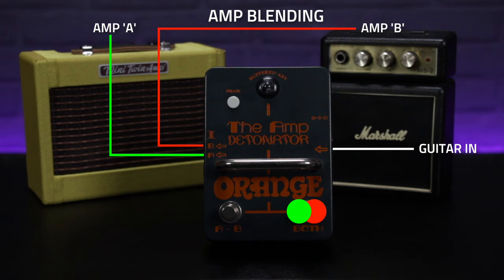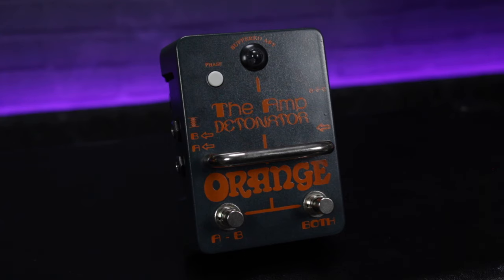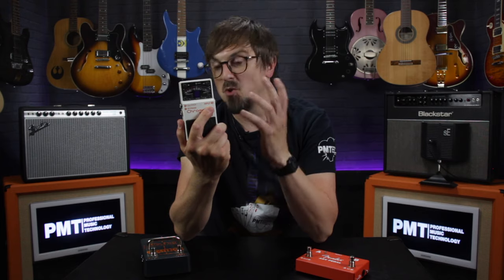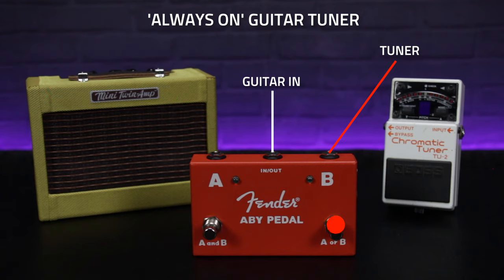5 Ways To Use Switcher Pedal - ABY Boxes Explained!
Sam explains 5 different ways that you can use an AB or ABY switcher pedal!

This is an essential video to watch if you've ever wanted to run two amps at once, or use multiple amps and switch between them. This is our handy guide to using AB boxes and ABY amp switching pedals made easy!

00:00 Intro
00:29 What is an AB or ABY box?
00:53 Switching amplifiers with an AB switcher
01:49 Blending amp tones with an ABY pedal
03:21 How to set up a wet/dry guitar amplifier rig
05:11 'Always on' guitar tuner using an ABY pedal
06:14 How to switch between 2 guitars
06:49 2 guitars into 1 amplifier
07:13 Switching inputs into a looper pedal
08:43 Outro (including Boss LS-2 Line Selector Overview)

Featured switchers...

An ABY box is a simple, but versatile switching unit allowing you to switch and combine either multiple inputs or outputs.  In this video we cover how to use an ABY to blend two amplifier tones, switch between amplifiers, set up a wet/dry amplifier rig, set up an 'always on' tuner and switch between two input sources.  Check out our full range of switchers at the PMT website or at you nearest Professional Music Technology...